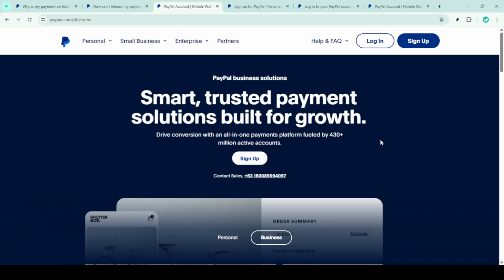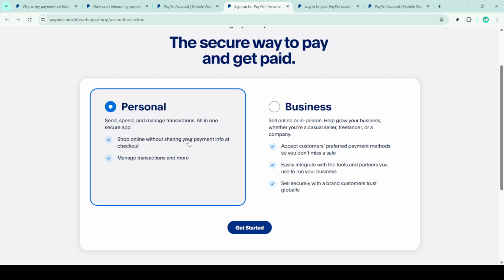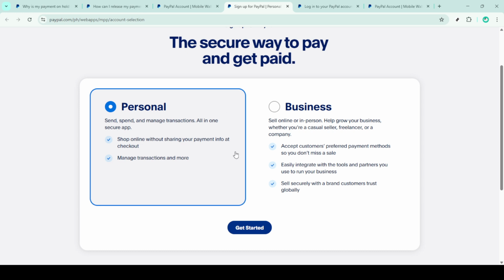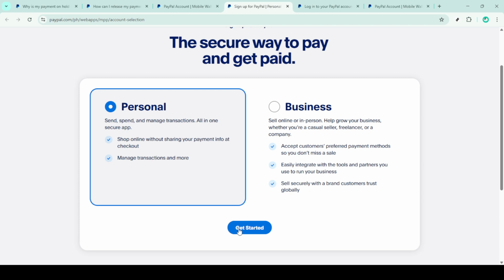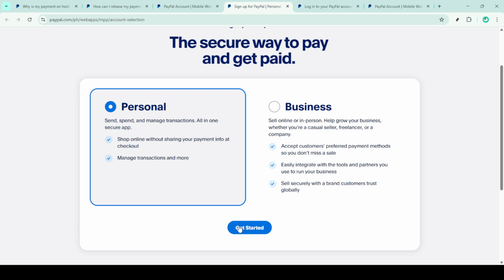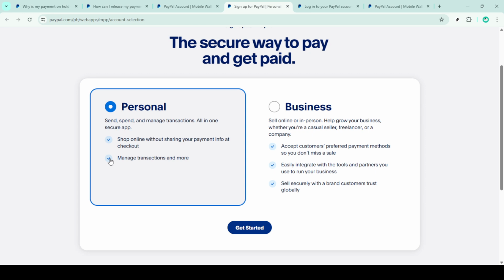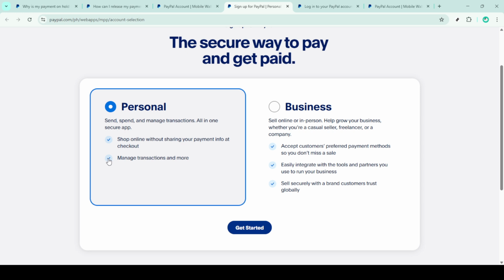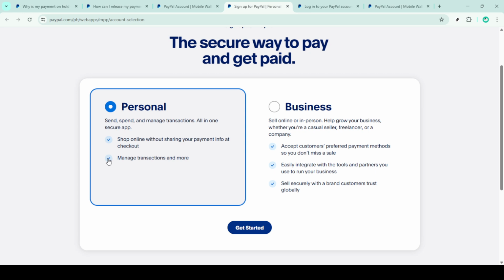How To Create a US PayPal Account [2025 Full Guide]